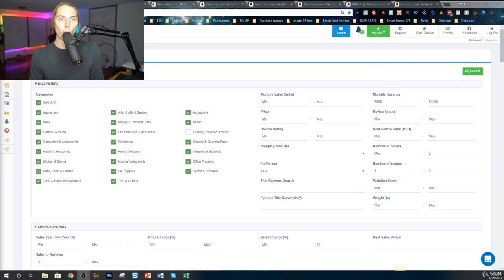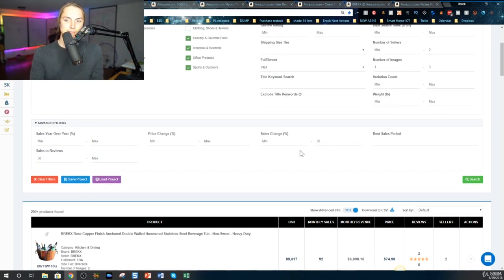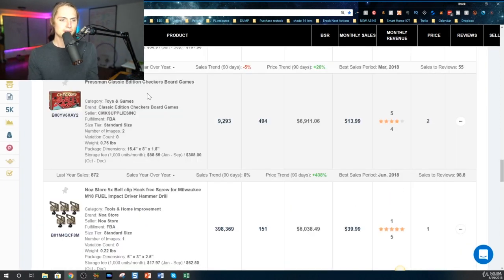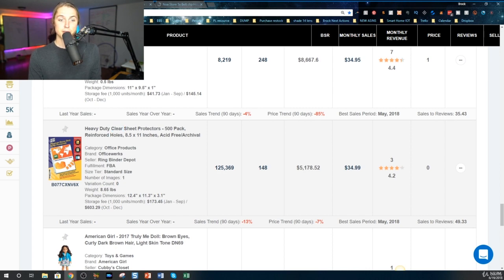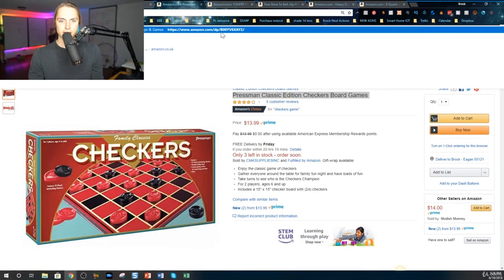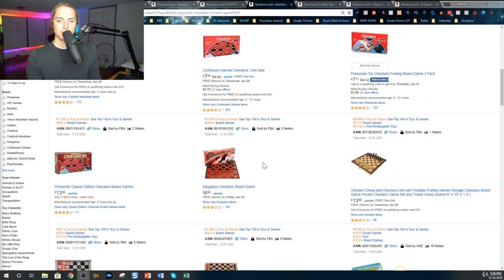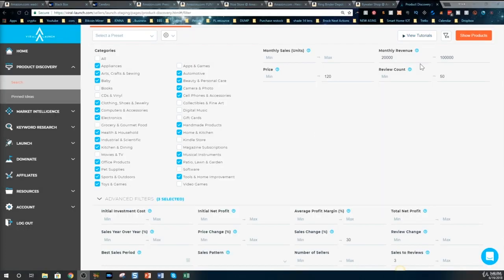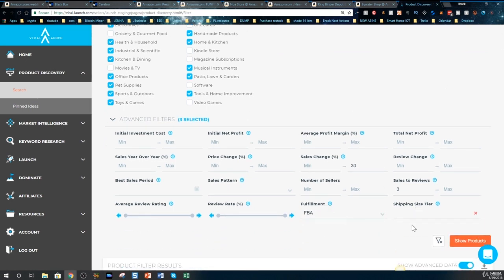14. Strategic Seller Selection: Finding Competitors You Can Outperform as a Beginner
In this insightful video, we delve into the art of strategic seller selection for beginners on Amazon. Join us as we uncover the tactics and techniques to identify competitors you can confidently outperform, setting the stage for success in the competitive world of e-commerce.

Through practical examples and expert analysis, viewers will learn how to conduct strategic research to pinpoint sellers with weaker listings, lower reviews, or less effective marketing strategies. By leveraging this information, beginner sellers can identify opportunities to carve out their niche and gain a competitive edge in the marketplace.

Whether you're just starting your Amazon journey or looking to refine your selling strategy, this video offers valuable insights into how to strategically select competitors that you can crush as a beginner. Don't miss out on this opportunity to learn the secrets of strategic seller selection and set yourself up for success on Amazon. Tune in now and discover how to thrive in the world of e-commerce as a beginner seller!